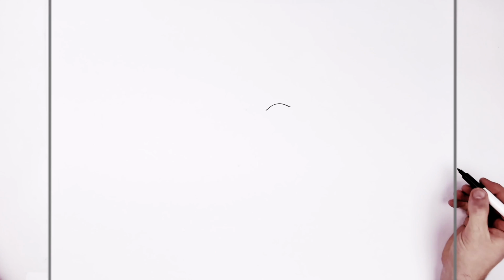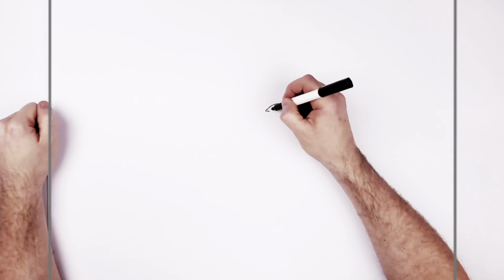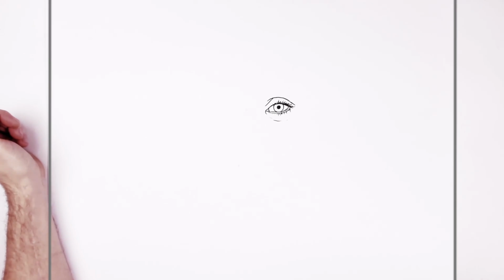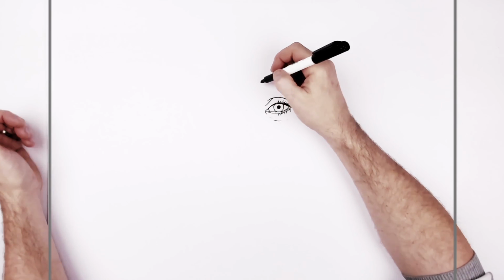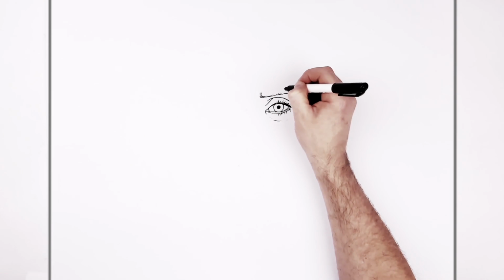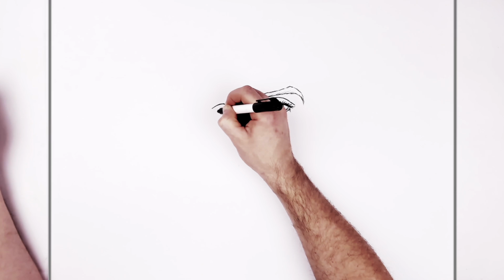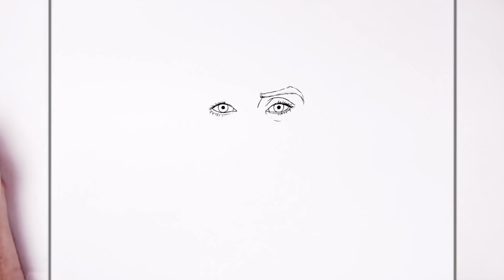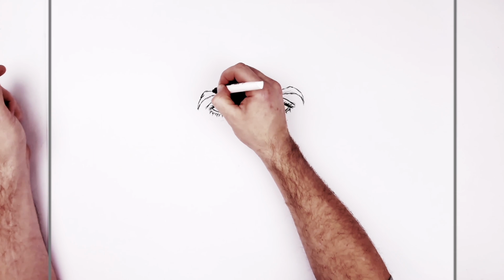How To Draw Thomas Shelby (Cillian Murphy) | Step By Step | Peaky Blinders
Learn How To Draw Thomas Shelby Step By Step from Peaky Blinders